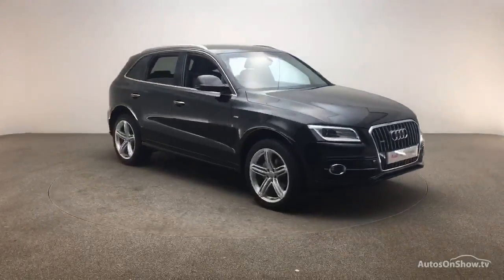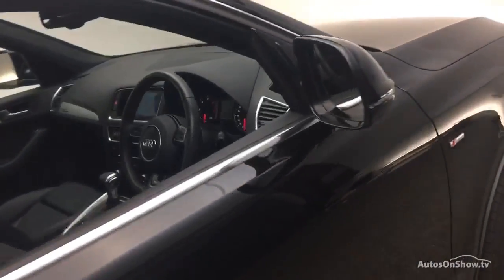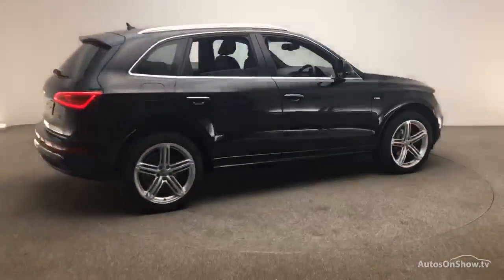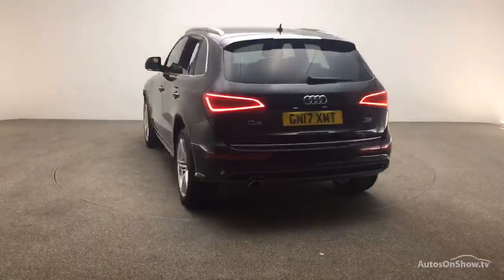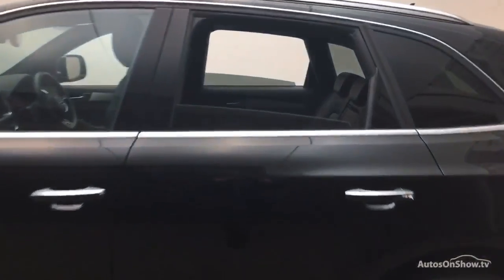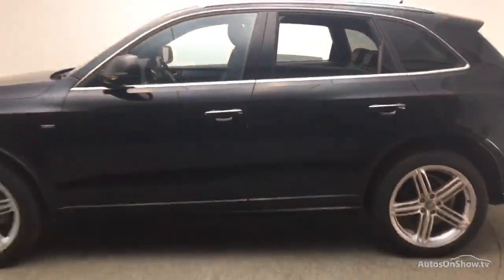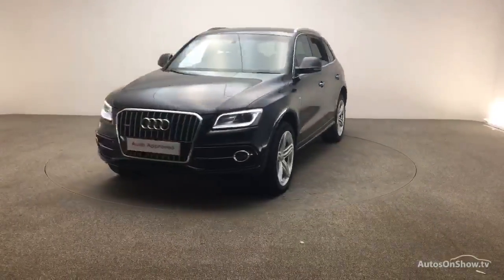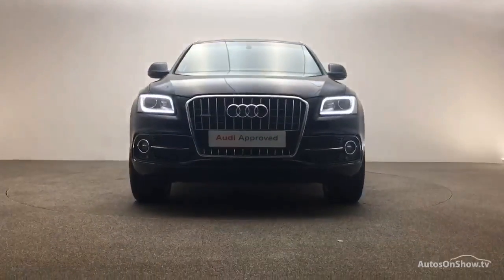GN17XMT AUDI Q5 TDI QUATTRO S LINE PLUS BLACK 2017, Reading Audi